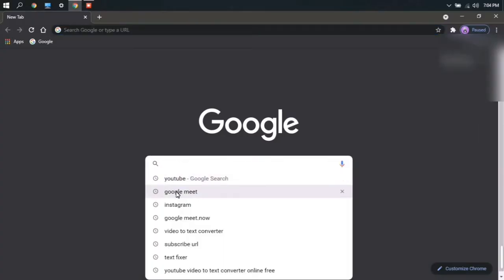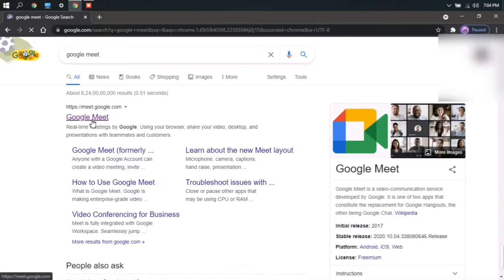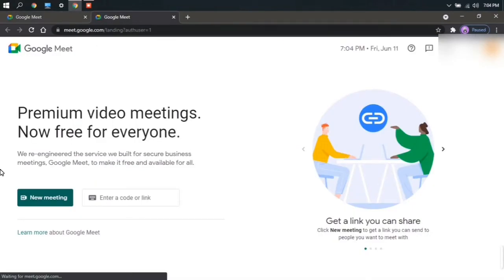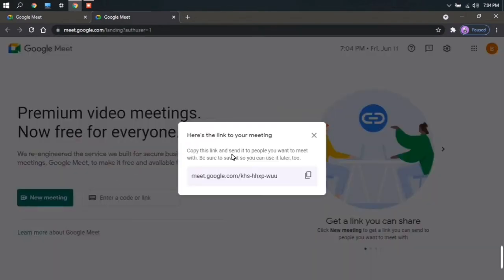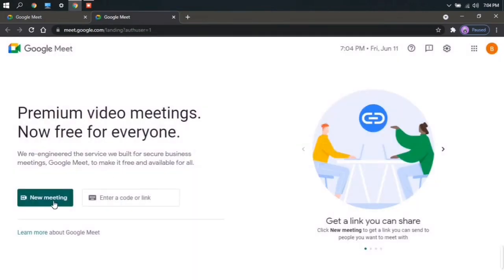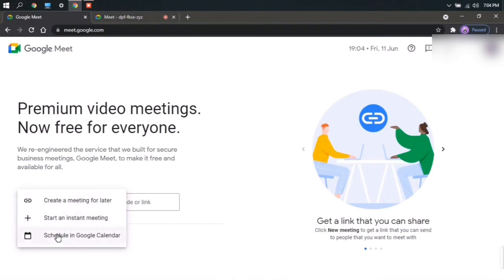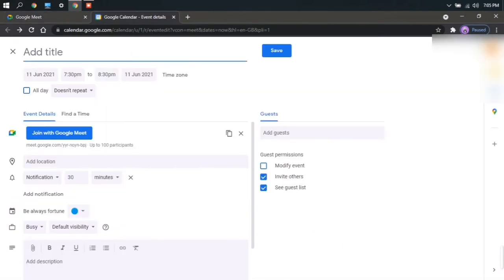How to create google meet link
Hi guys,
        In this video we are going to see how to create google meet link.

  Hello friends, Welcome to Be always fortune I created this channel on 14 May 2021, This is a channel mainly focusing on Tech, Computer tricks, Online Tricks, Windows 10 tips and tricks, The latest in computing, Technology software, Youtube channel tutorial.

My kit's
Boya BYM1 Microphone (Black)
HP Pavilion Laptop